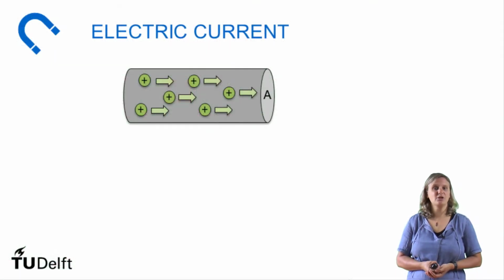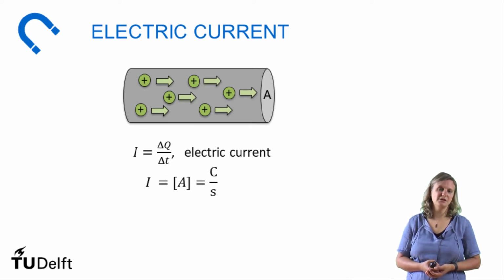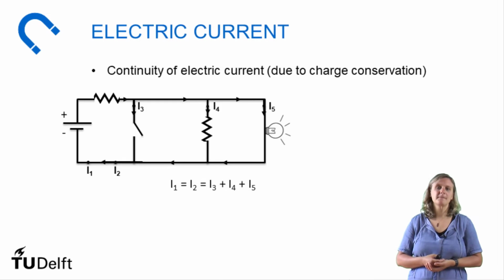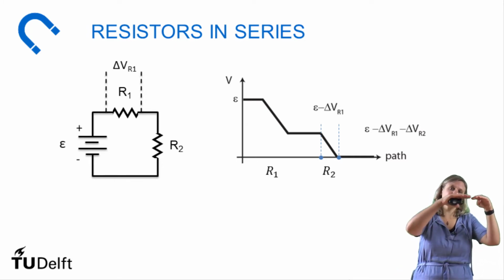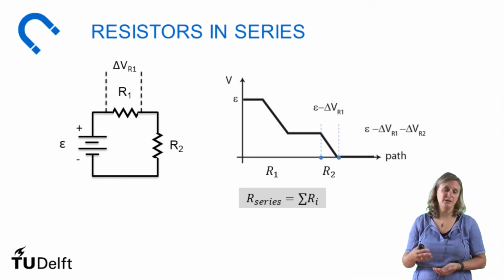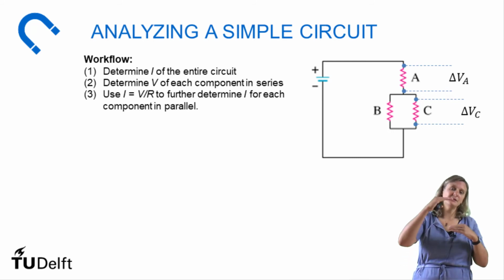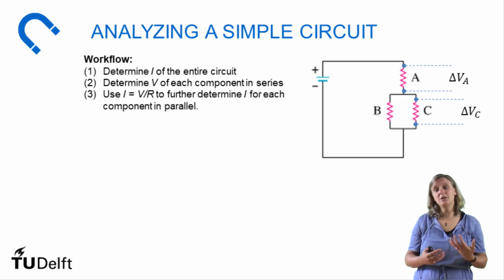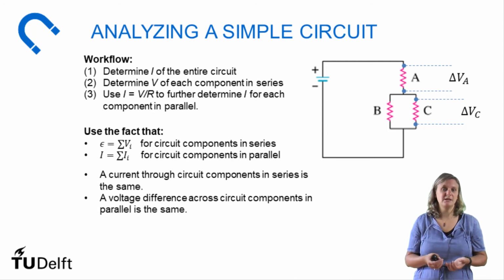PUP01x_Module_2_3_Theory_electric_circuits-video